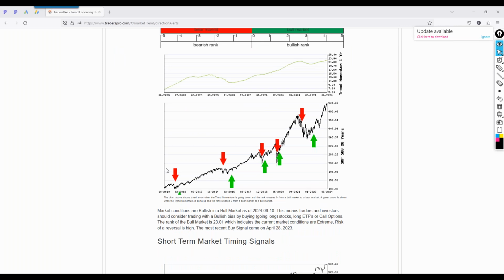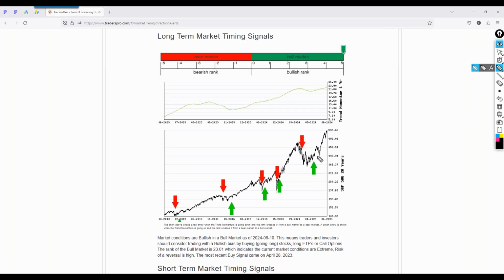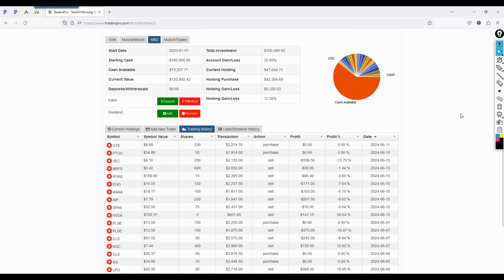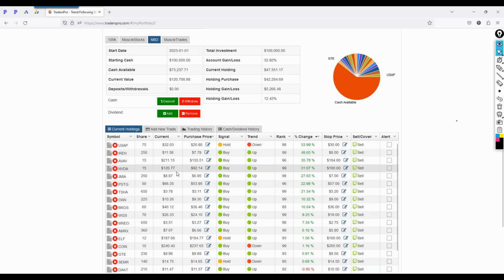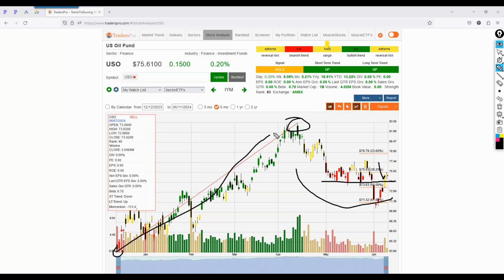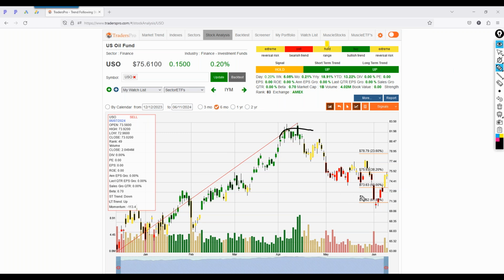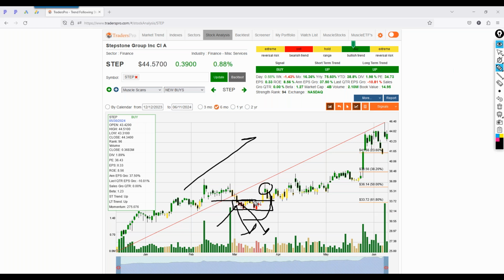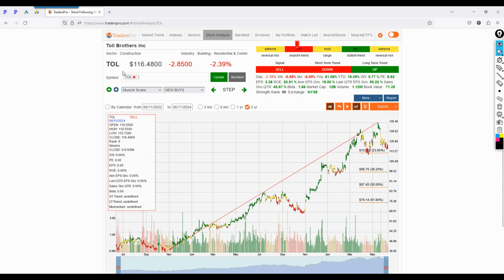Creating Custom Screens for Winning Stocks